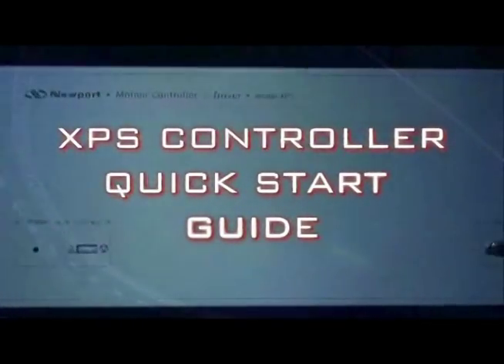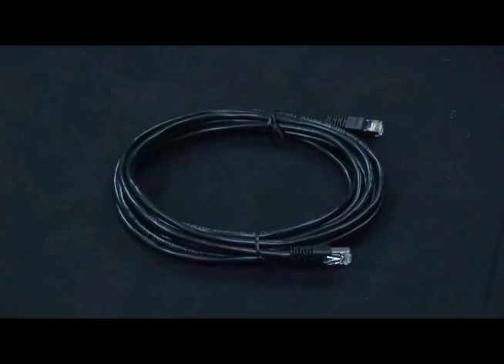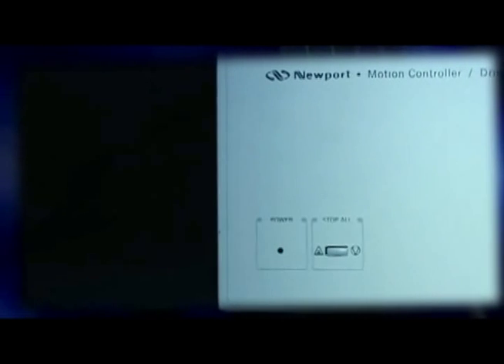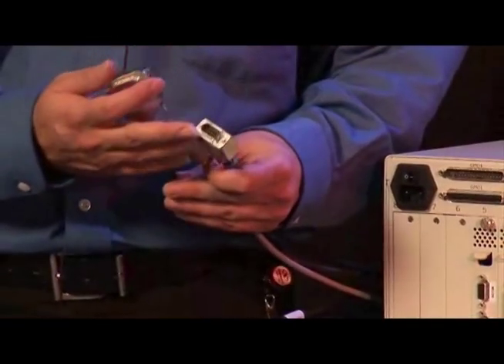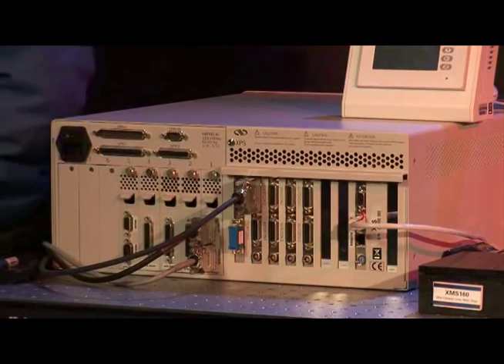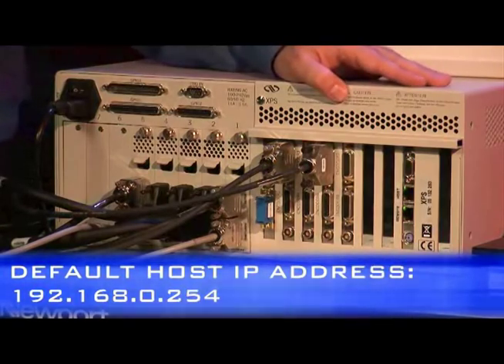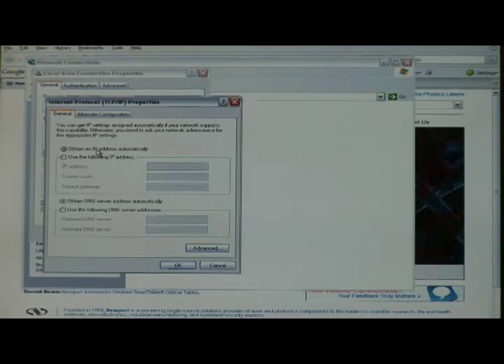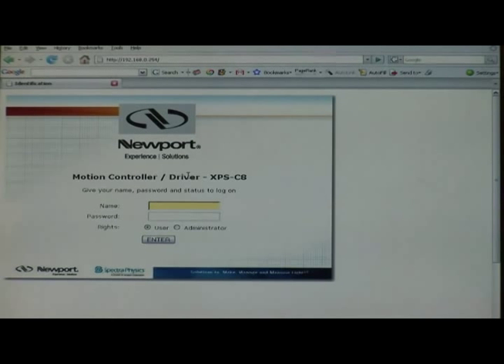XPS Universal Motion Controller Quick Start Guide Part 1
Quick start guide for setting up a Newport XPS Universal Motion Controller.